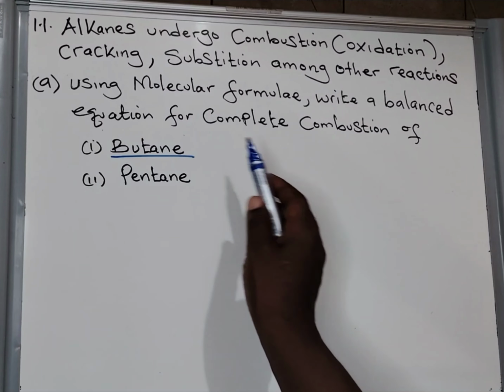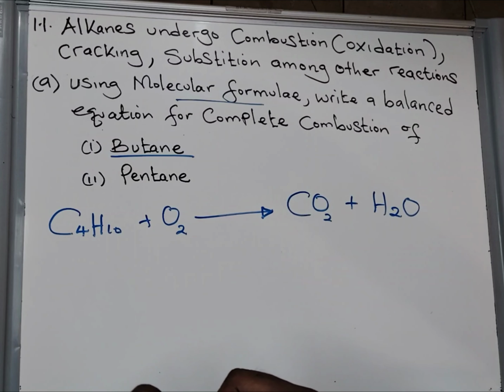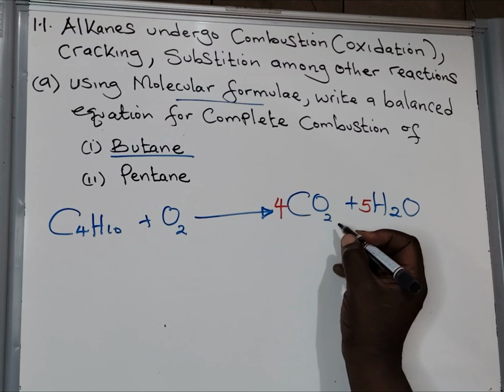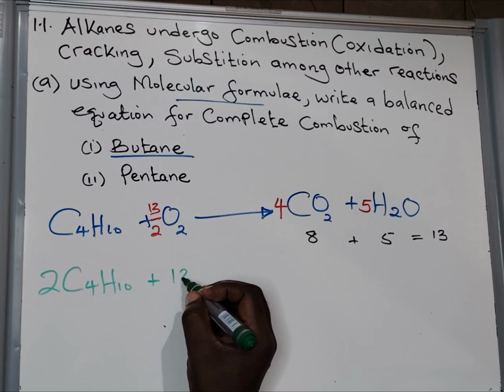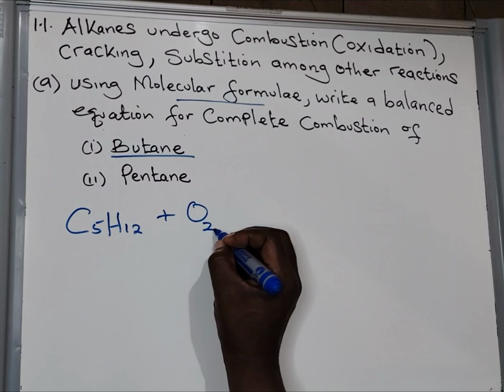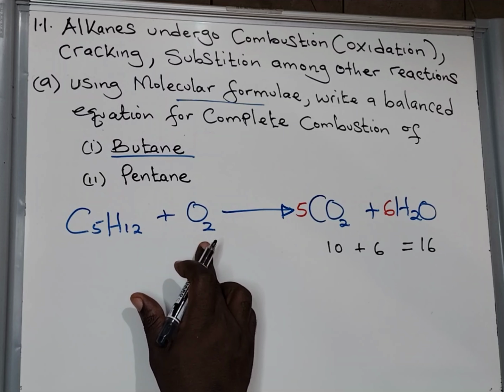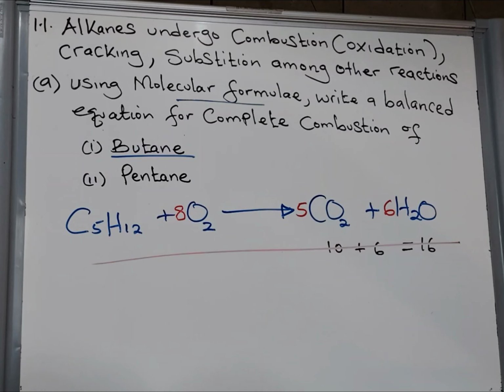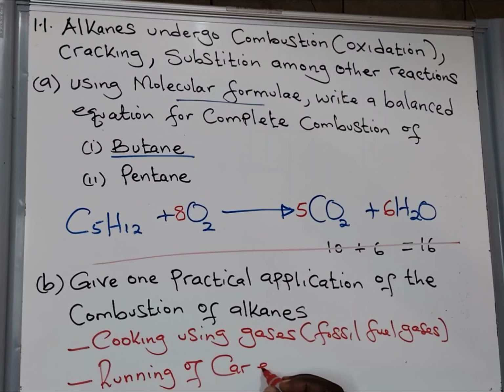ORGANIC CHEMISTRY (Combustion of alkanes): Grade 12(Lesson 35)